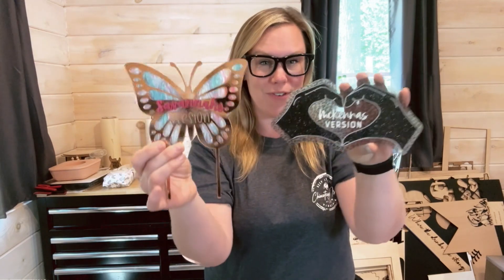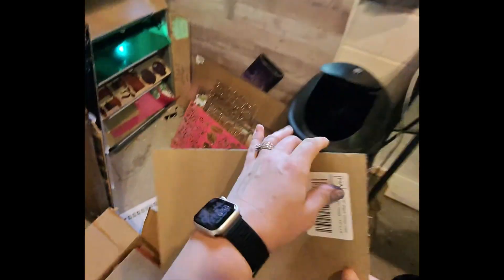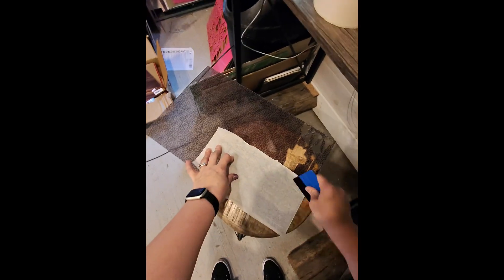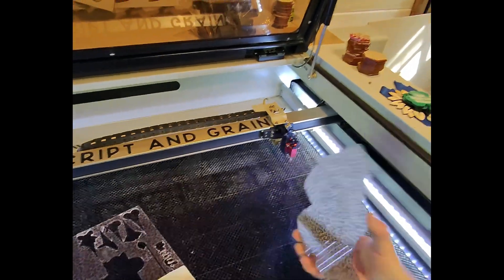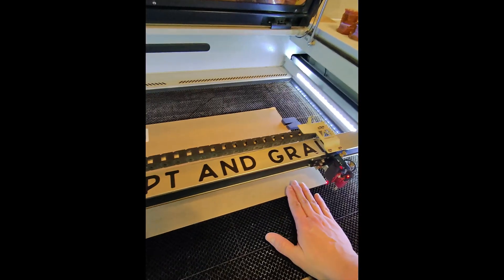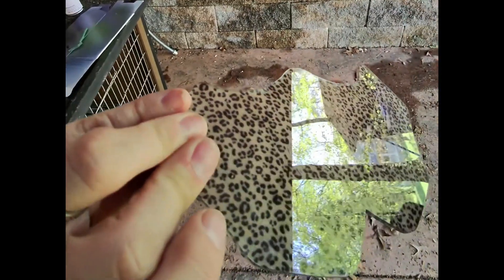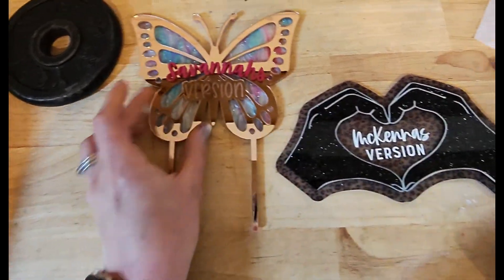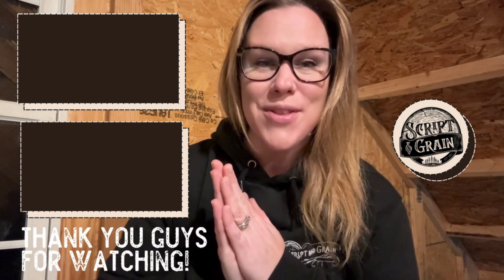Create a DIY "Heart Hands" Themed COOKIE Cake Topper on your Laser Machine with Script and Grain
Truth be told: If there is a SMALL way that I can be a little *extra* with my kids, I'm there for it! Join me and create a unique, "heart hands" COOKIE cake topper with a laser cutter and just a little bit of glue.

This is meant to sit ON TOP of a cake, rather than stand.

My Laser Machine:  @‌AEONLaser  Mira 9 100w
Software Go-To:  @‌lightburnsoftware7189

I am a proud AEON Laser partner and am happy to share my experiences with you! If you think you may be interested in a laser and I helped in any way, I'd be so grateful if you used my affiliate link to request more information to make one yours!